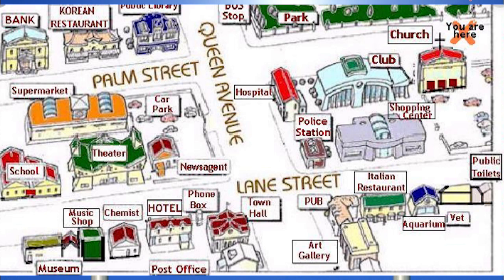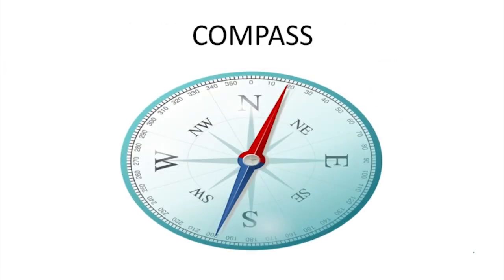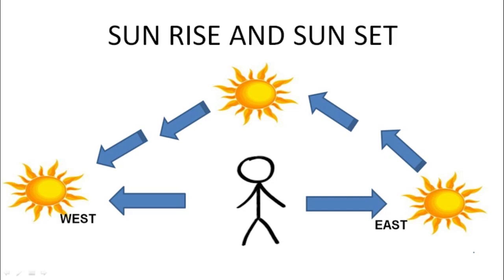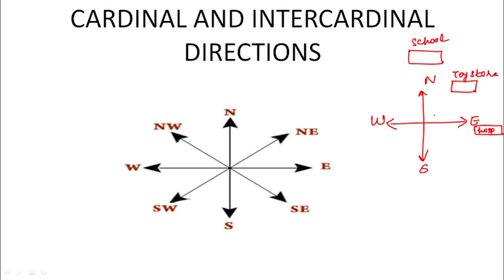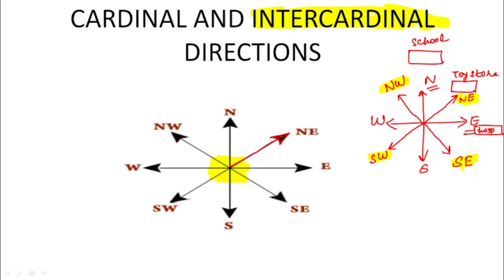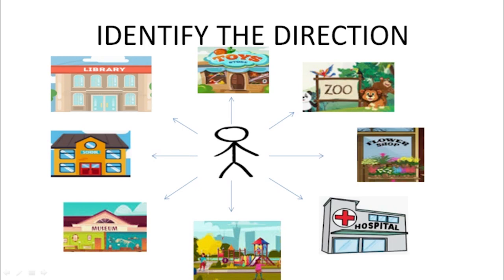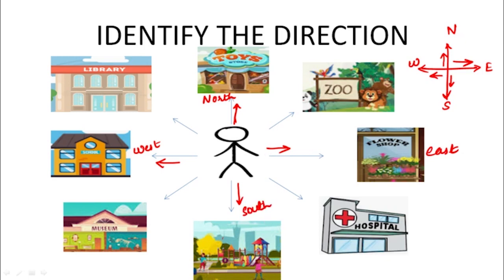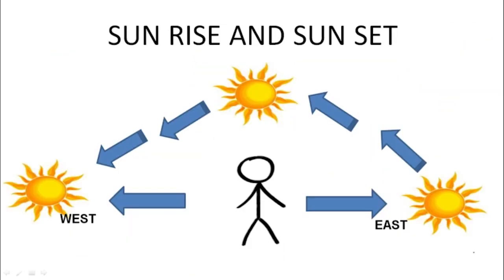Directions Basics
In this video we will discuss the basics of the topic Directions.